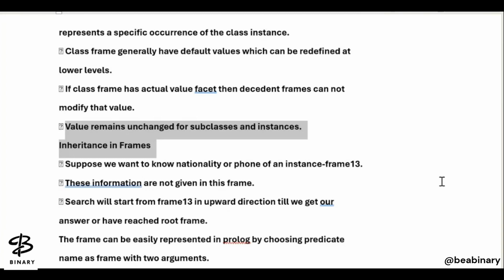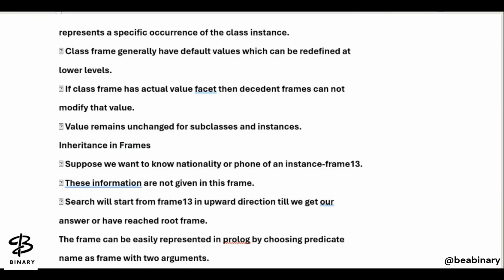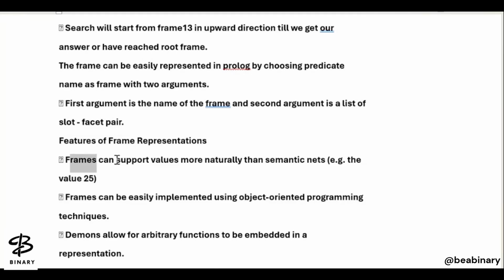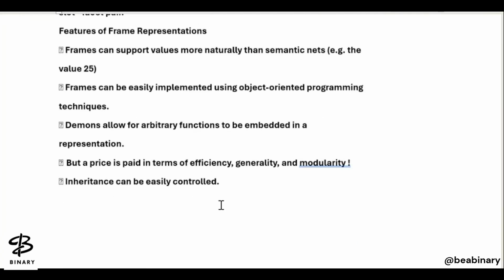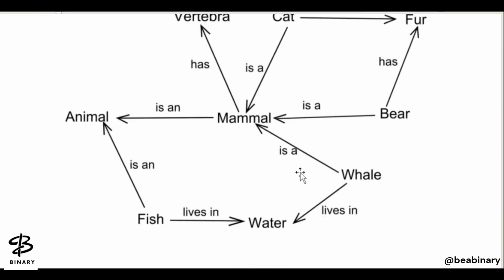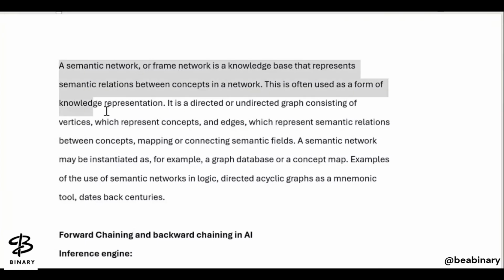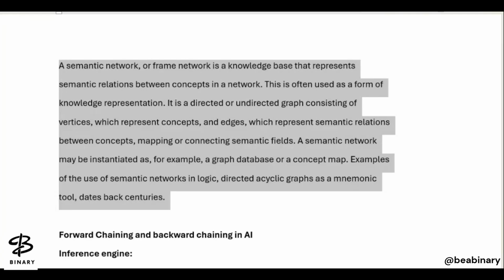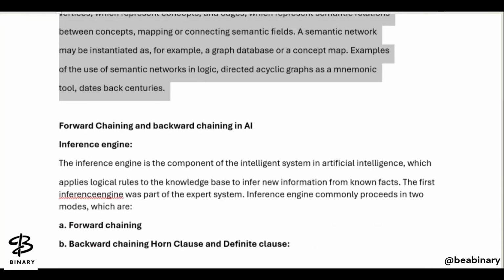31. More on Frame Based Systems | Artificial Intelligence | CSE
Description
More on Frame Based Systems provides a deeper understanding of how frames are used to represent and process knowledge in Artificial Intelligence. In this video, we explore advanced concepts that enhance the functionality and efficiency of frame-based systems.

You will learn about topics such as multiple inheritance, slot constraints, procedural attachments (demons), and handling exceptions in frame hierarchies. We also discuss how frame-based systems manage complex relationships and support reasoning in dynamic environments.

This topic is especially important for Computer Science Engineering (CSE) students, as it strengthens their understanding of structured knowledge representation and helps in building more efficient and intelligent AI systems.